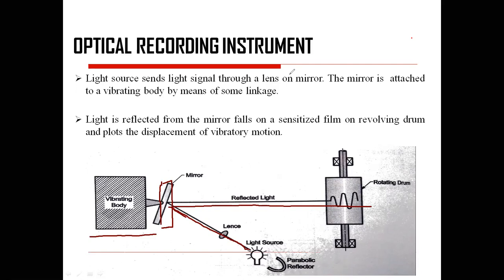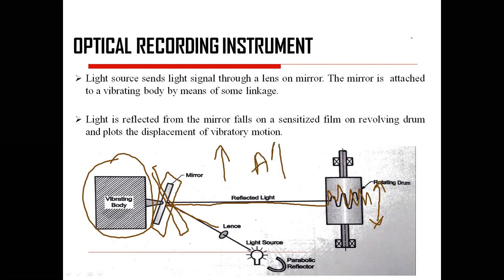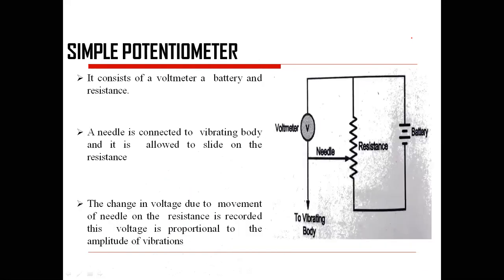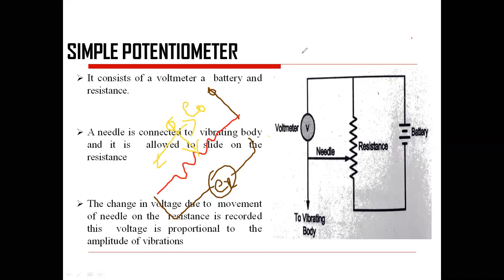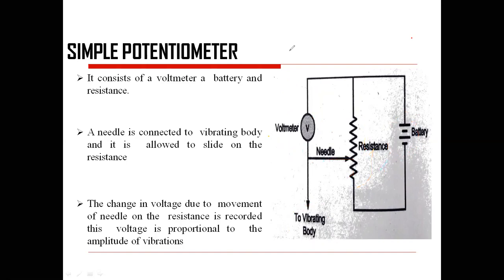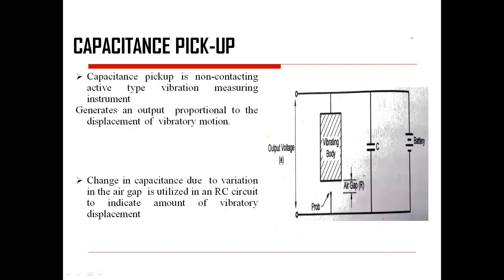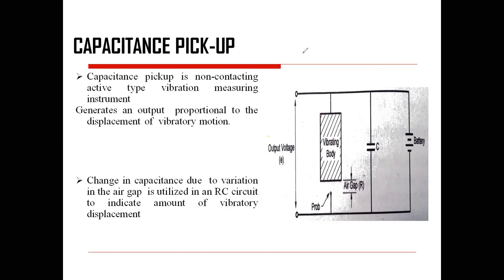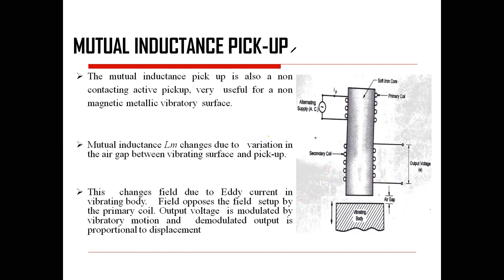Vibration Measurment Part 3